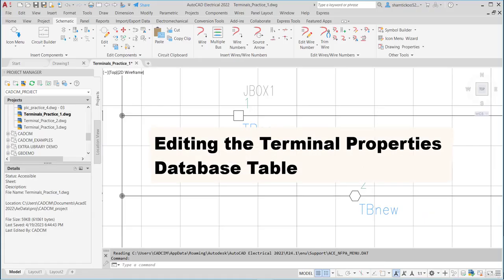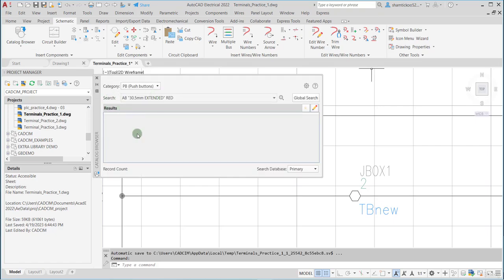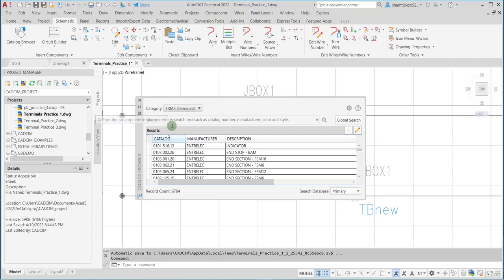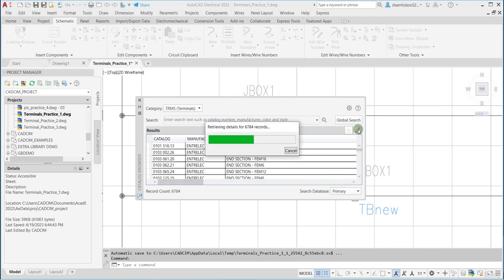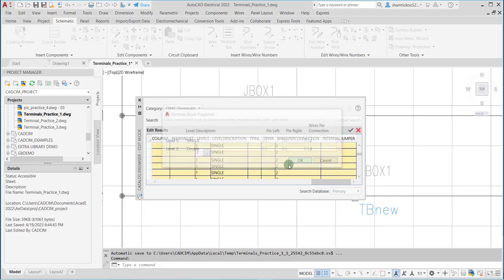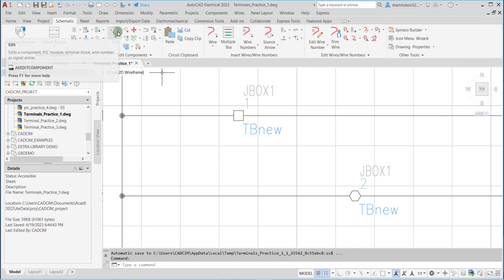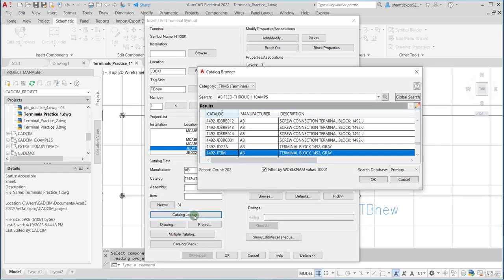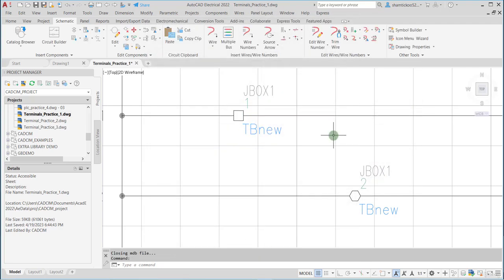AutoCAD Electrical Tutorial: Editing Terminal Properties Database Table | CADCIM Technologies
In this tutorial, we demonstrate how to edit the Terminal Properties Database Table in AutoCAD Electrical. You will learn how to access the terminal properties database, modify existing terminal information, and update parameters such as catalog data, manufacturer details, and terminal descriptions.

🔍 What You’ll Learn in This Tutorial:
✔️ How to access the Terminal Properties Database Table in AutoCAD Electrical.
✔️ Steps to edit and modify existing terminal information.
✔️ Updating key parameters like catalog data, manufacturer details, and descriptions.
✔️ Tips for maintaining accurate and consistent terminal data in your projects.

👥 Who Should Watch This:
✅ Electrical design engineers working with AutoCAD Electrical.
✅ Students and beginners learning electrical CAD tools.
✅ Professionals in control panel design and automation industries.
✅ Educators and trainers teaching AutoCAD Electrical.
✅ Anyone looking to improve database management skills in AutoCAD Electrical.

 AutoCAD Electrical 2025: Tutorials, Exercises & Projects

🎓 Looking for Autodesk AutoCAD Electrical Training?
 📚 If you're interested in Instructor-led training (ILT) or Self-Paced Learning in AutoCAD Electrical or other CAD/CAM Courses, browse our course list here:

📘 Recommended Resources:
 AutoCAD Electrical 2026 with Videos for Electrical Control Designers, 16th Edition

AutoCAD Electrical 2025 with Videos: A Tutorial Approach, 6th Edition